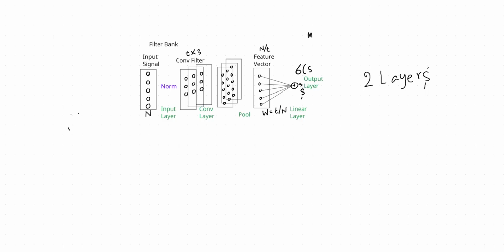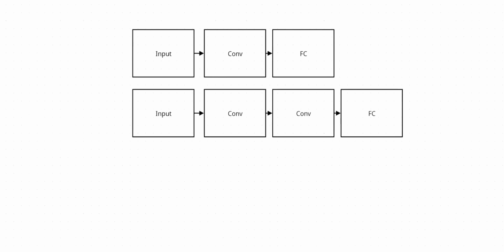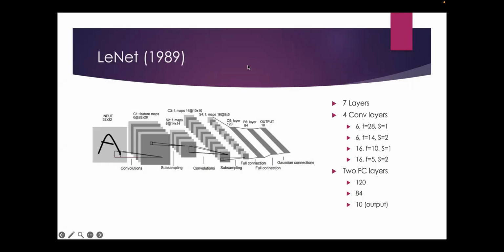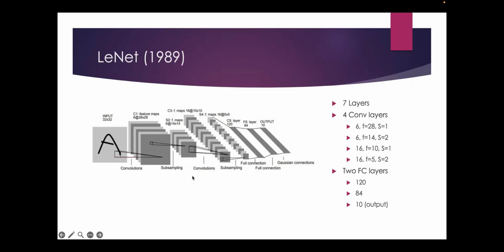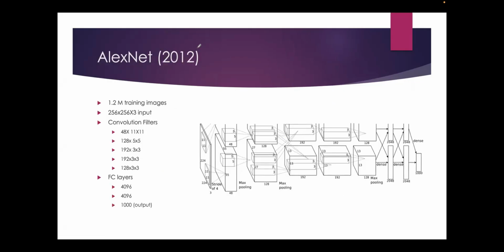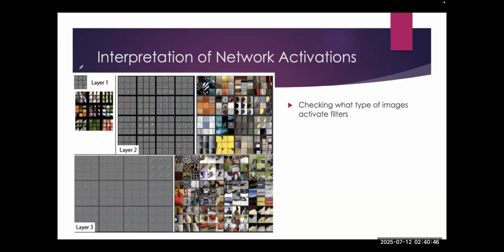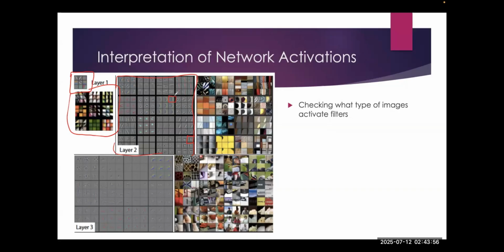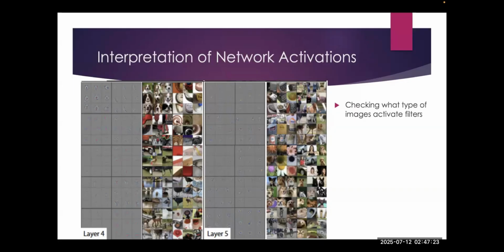Informal Intro to CNNS: Convolutional Neural Networks as a Signal Processing System (Part II)